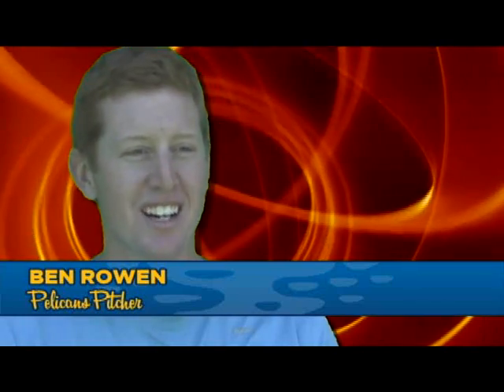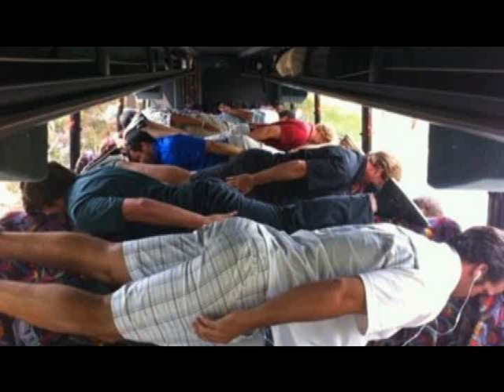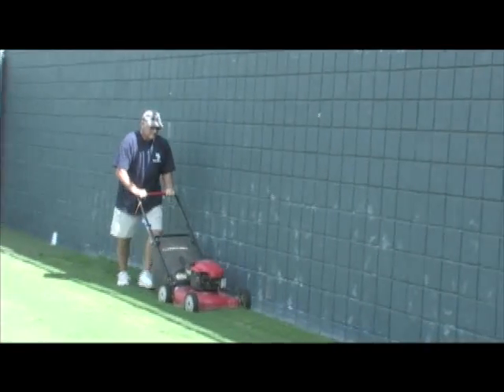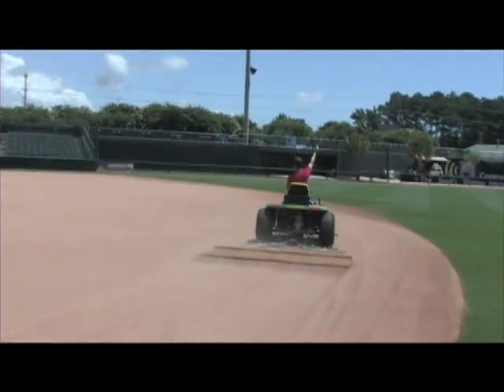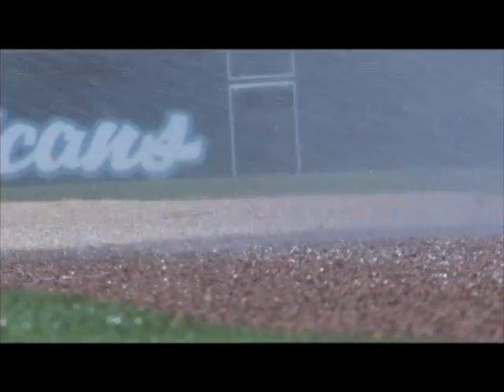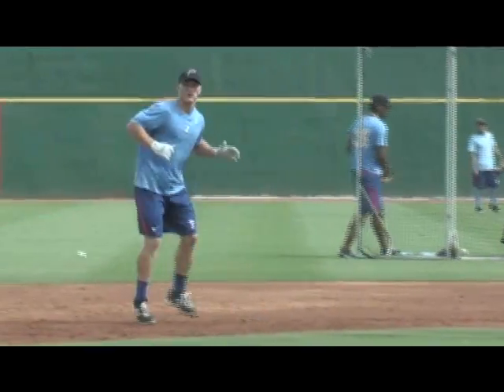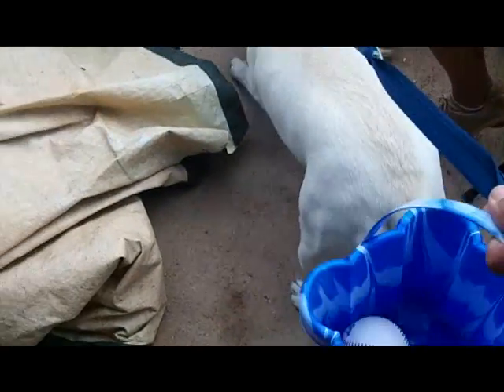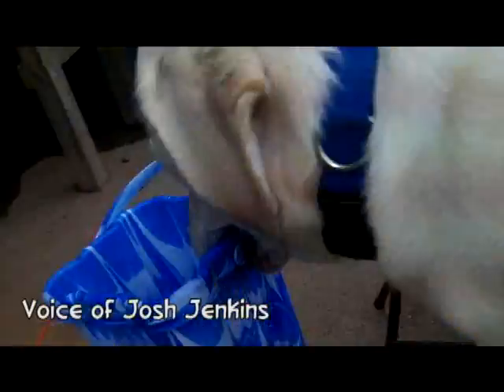The Pelicans Brief Episode 4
Goes behind the scenes with the Myrtle Beach Pelicans and get a backstage pass to check out the Pelicans Bullpen, Revels Turf and Tractor Grounds Crew, and Team Lubie!  Josh Richmond also stops by to discuss his playing style and baseball background.